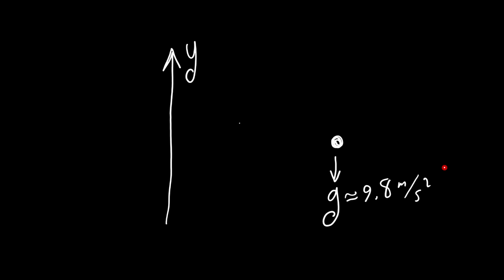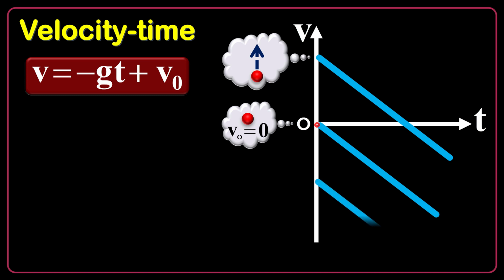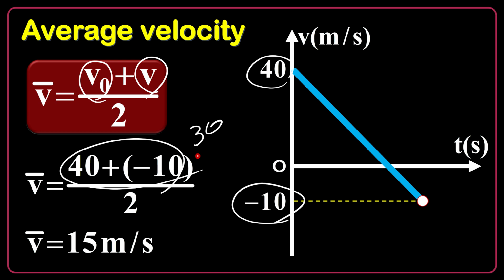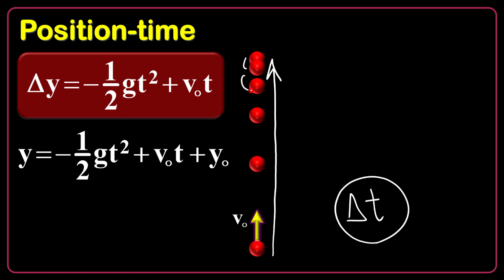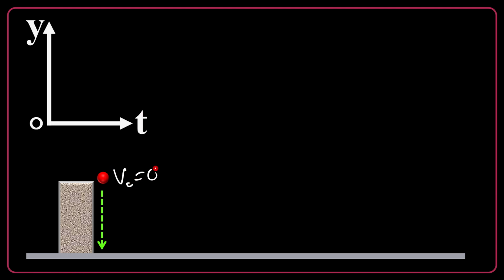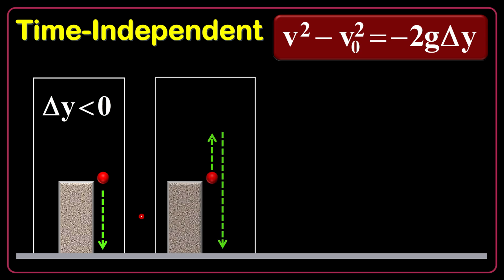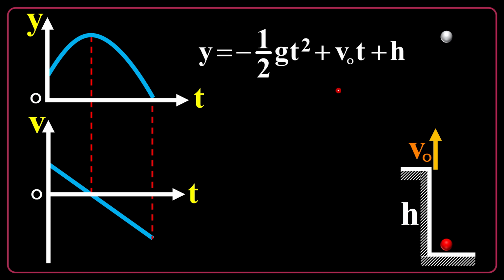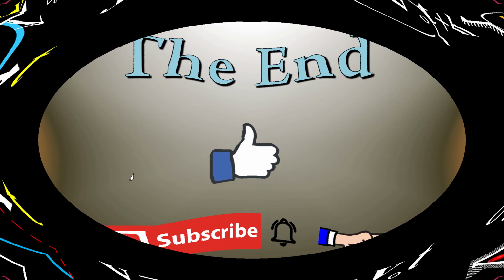1.11 Kinematics: Free falling - part 2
📘 In this video, you'll master the math behind free fall:
- 🧮 The key equations that govern free falling motion
- 📊 How to interpret and sketch velocity-time and displacement-time graphs
- 🔄 How acceleration remains constant and affects velocity
- 🧠 How to apply these models to real-world problems and IB-style questions
This is your complete mathematical toolkit for analyzing free fall—perfect for IB Physics students and anyone building a strong foundation from scratch.